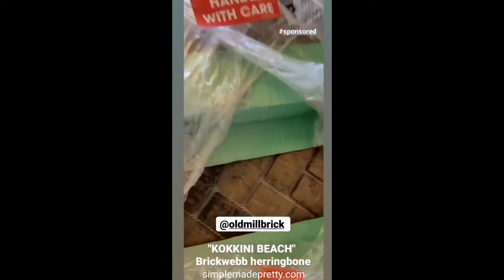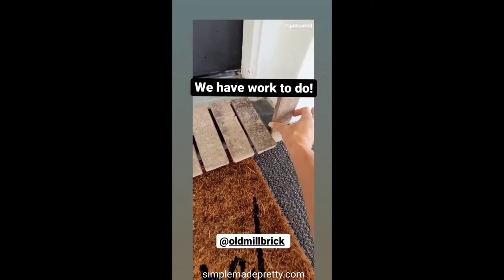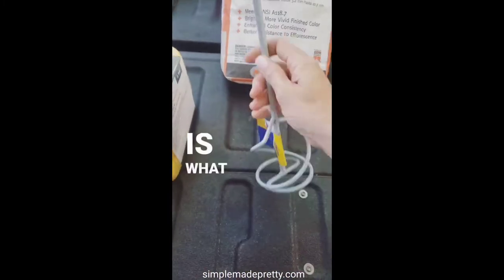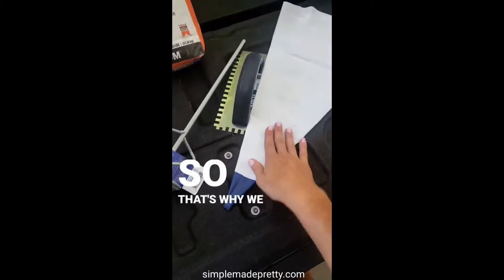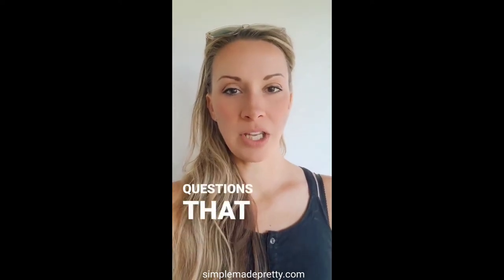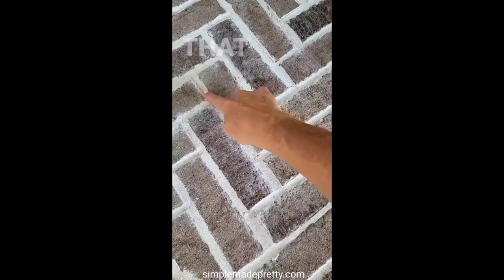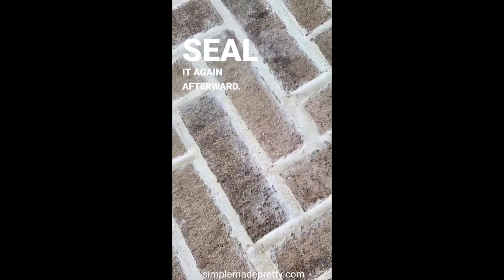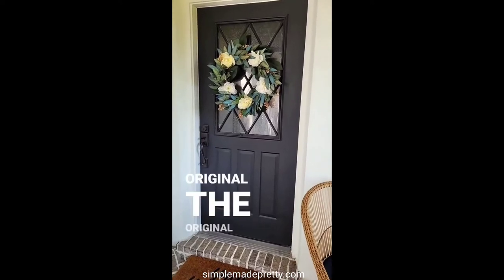DIY Herringbone Patio - Old Mill Brick, DIY Brick Paver Porch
Our exterior porch tiles were over 30 years old and badly damaged so we knew we would replace them eventually. We decided to use Old Mill Brick for our porch remodel to DIY a herringbone brick porch. This was my first time installing thin brick from Old Mill Brick and it was easier than I thought! I share how to install a herringbone brick patio and links to all the tools needed to complete Old Mill Brick installation are below. Watch the video to see our Porch Remodel with Old Mill Brick Herringbone Brickwebb!

👉Products Used/Shown in the Video:

-Old Mill Brick Herringbone BrickWebb Sheets (we used 4 boxes of Kokkini Beach)
-Old Mill Brick Singles/Corner Bricks (optional - we used 1 box of Kokkini Beach)
-Rags
-Water
-Spacer (I used a 5-gallon paint stick as a spacer guide)

Shop Our Front Porch Decor:

-LED Lantern
-3-Piece Wicker Outdoor Seating Set
-Yay You're Here Welcome Mat
-Eucalyptus Wreath
-House Paint Color: Sherwin Williams Pure White
-Front Door Color: Behr Carbon
-House Trim Color: Benjamin Moore Gray
-Old Mill Brick in Kokkini Beach

Follow me for more inspo!

Write me at:

Melanie c/o Simple Made Pretty